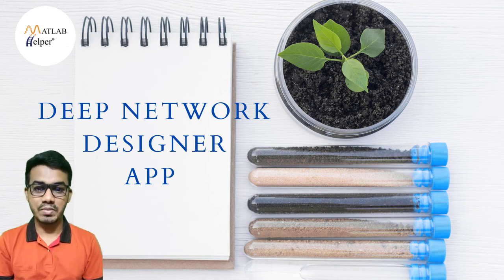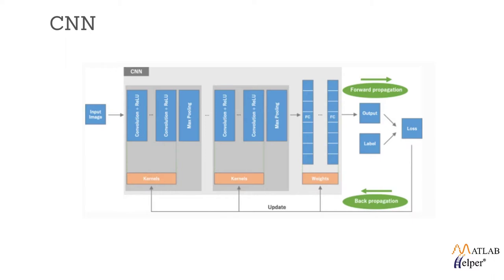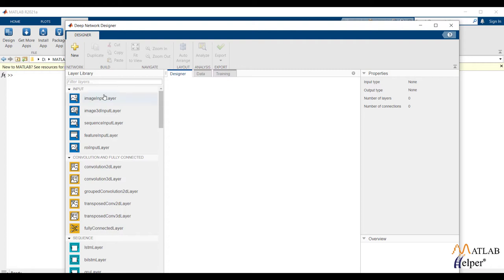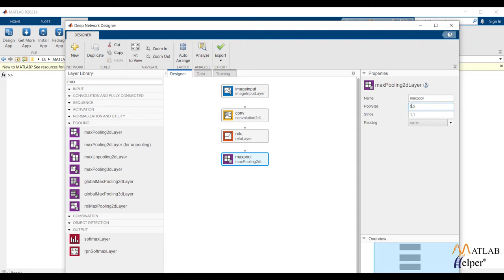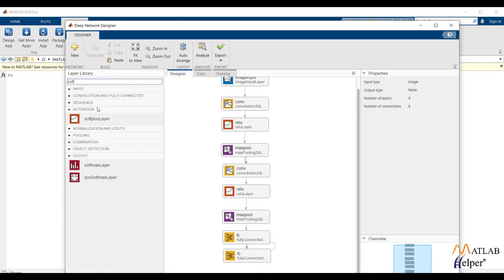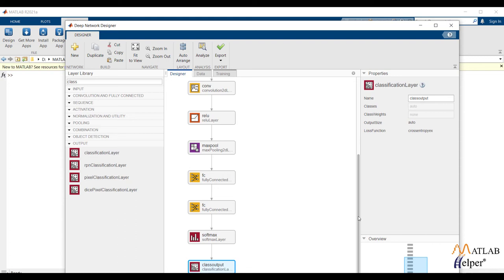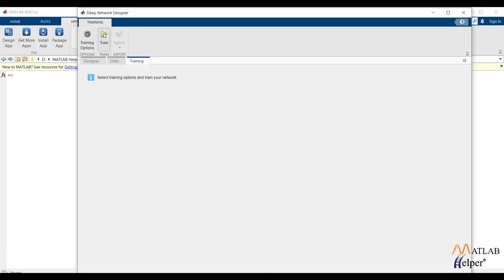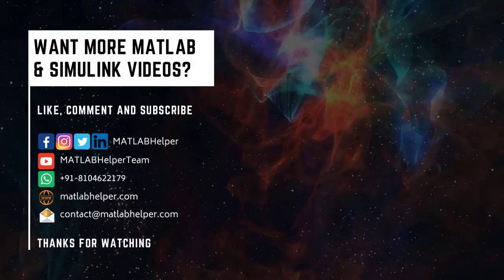Deep Network Designer app | @MATLABHelper Blog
Deep Learning practitioners should use the greatest tools available for every part of their jobs. We can take on the entire DL workflow with the MATLAB Deep Network Designer app, from data preparation to deployment. for a detailed explanation.

00:00 Introduction
00:23 Information about Deep Network Designer app
00:48 Working of convolutional neural network
02:05 Designing of network
05:35 Information about dataset
06:23 Training of network